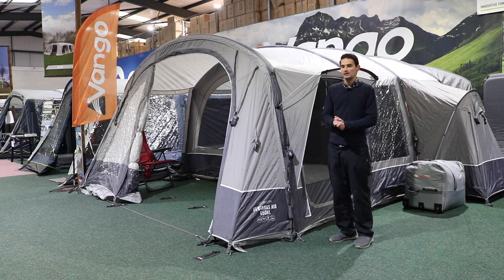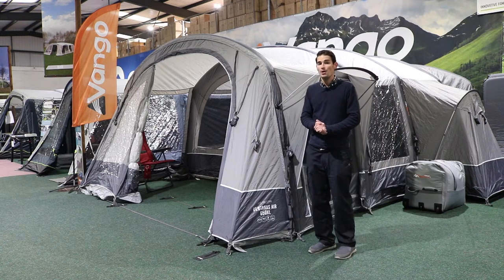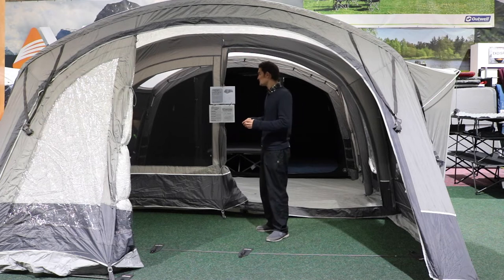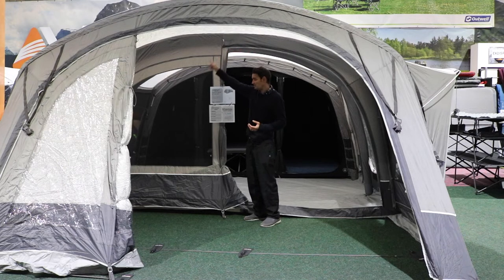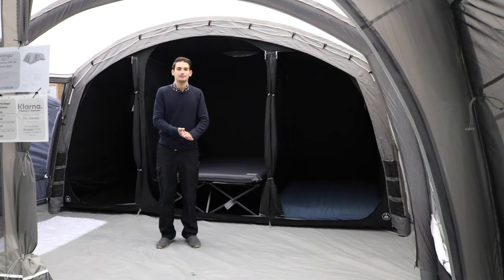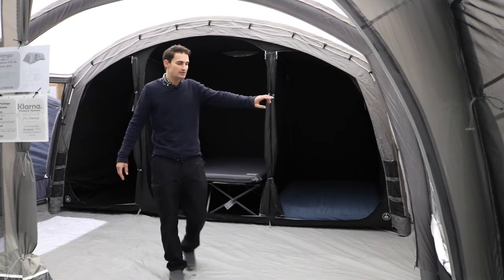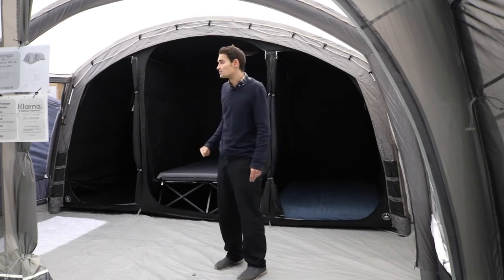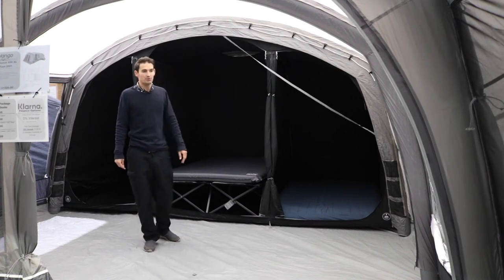Vango Ventanas 650xl Airbeam Tent Review (2021)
A popular Vango Airbeam tent, the Ventanas 650xl offers masses of living space, and a three zone design.

Part of the Elite Collection of family tents by Vango, with a 150 Denier polyester fabric, and a host of features for making the tent highly comfortable.